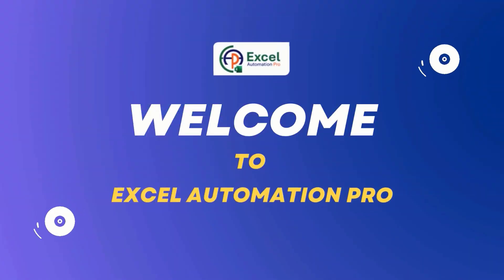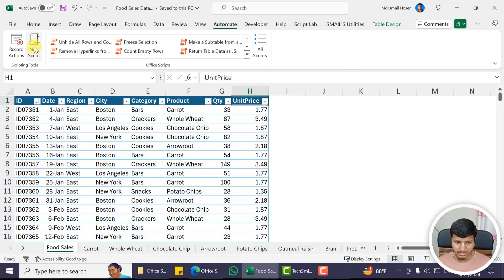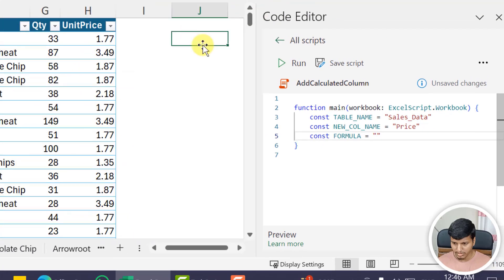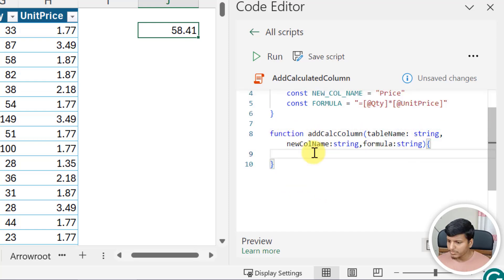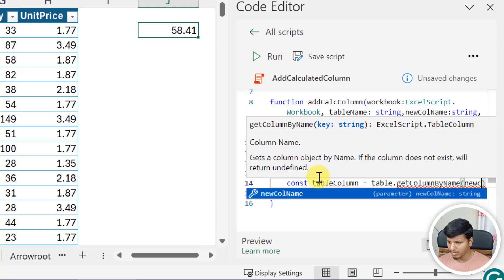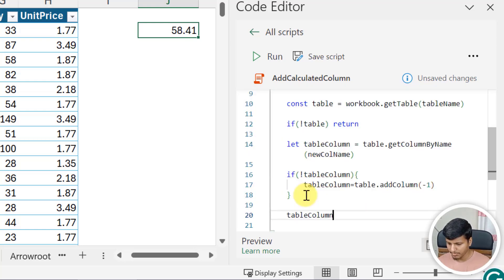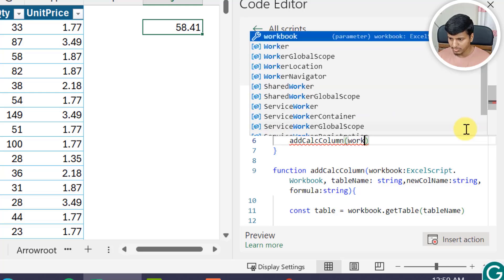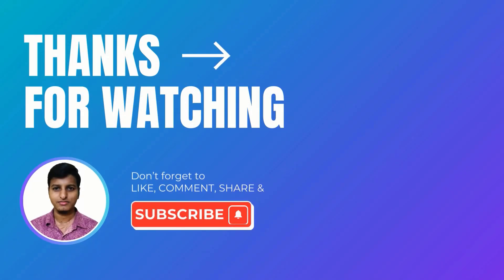Add a Calculated Column In A Table Using Office Script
File link:

Chapters:

00:00 Video Topic
00:49 Initial Setup
01:40  Adding Calculated Column
04:33 Testing
04:52 Conclusion